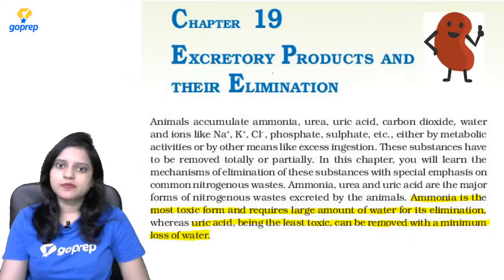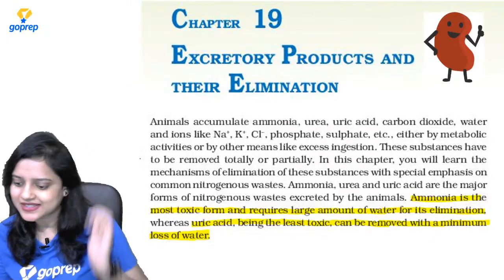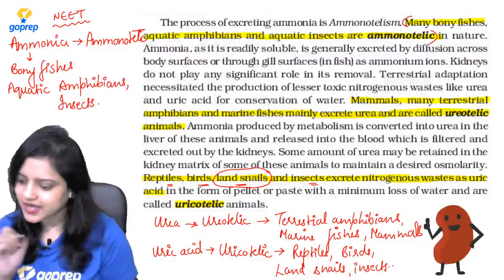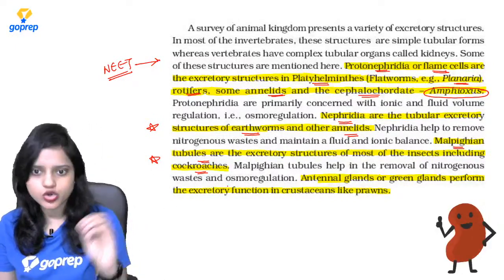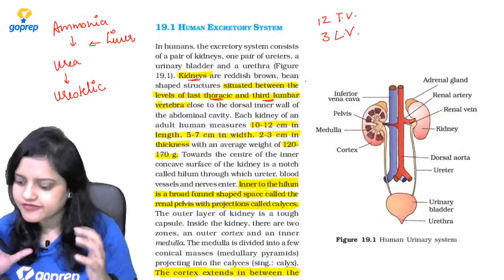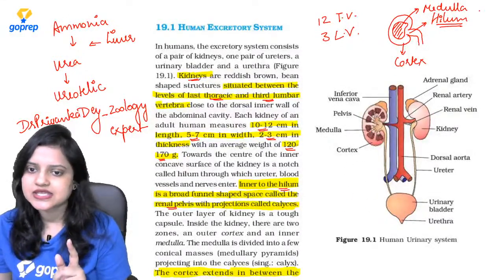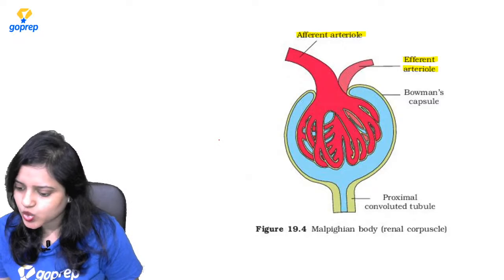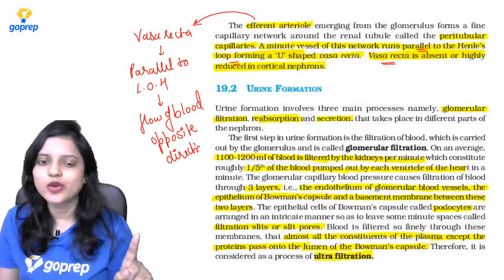Excretory Products & Their Elimination | Class 11 Zoology | NEET 2022 | Priyanka Ma'am | Goprep NEET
NEET 2022 - Watch the live class on Excretory Products & Their Elimination Class 11 Zoology for NEET 2022 Preparation by Goprep NEET Expert Priyanka Ma'am. Practice questions on Excretory Products & Their Elimination for NEET 2022 Exam. Watch this video to know some of the best practices to follow to score in NEET Zoology 2022. In this session, Goprep Expert Priyanka Ma'am will discuss about Excretory Products & Their Elimination, excretory products and their elimination class 11, excretory products and their elimination, neet excretory products and their elimination, neet questions on excretory products and their elimination, excretory products and their elimination class 11 neet prep, class 11 excretory products and their elimination, class 11 excretory products and their elimination one shot, class 11 excretory products and their elimination notes.

This session will help you to score high and clear NEET entrance exam with a good rank. Watch the session till the end and get your queries solved through live chat. You can also leave your doubts in the comment section.

➡️PrepUp NEET 2022 (Batch 4): A One-Year Extended Program to crack NEET👉🏼

🎡The classes of the series will be held from every Monday to Sunday.

⌚Today's NEET Time Table⌚

⌚12:30 PM :  Reaction Mechanism in 25 Days | Swati Ma'am
⌚03:00 PM : Thermodynamics | Cp and Cv | Swati Ma'am
⌚04:00 PM : Bernoulli's Principle | Jagjot Sir
⌚06:00 PM : Excretory Products & Their Elimination | Part-1 | Dr. Priyanka
⌚08:00 PM : Dual Nature of Radiation & Matter | Part-2 | Ved sir
⌚09:00 PM :  Female Reproductive System | Prachi Ma'am
⌚10:30 PM: 1000 Most expected Questions | Part-3 | Newton's Laws of Motion | Ved Sir

Aiming to crack NEET? Goprep NEET channel will help NEET aspirants in their NEET preparation. Goprep NEET has highly qualified educators. The classes are conducted by expert teachers who have years of experience and have mentored lakhs of students. Our preparation approach includes a carefully designed study plan that helps students to build an in-depth understanding of the concept. Goprep also guides you to the upcoming NEET 2021& NEET 2022 Exam.

✅Watch Live Classes and prepare for NEET, AIIMS, JIPMER Exam.
✅NEET Preparation Tips & Tricks
✅NEET Strategy, Menti Quiz, NEET MCQ Practice
✅Complete NEET Chemistry, NEET Physics & NEET Biology Lectures
✅Complete Class 11th & 12th Syllabus
✅Motivational sessions for Students

Prep Smart! Stay Safe! Go ahead! Goprep!